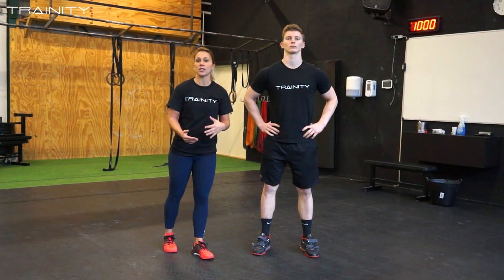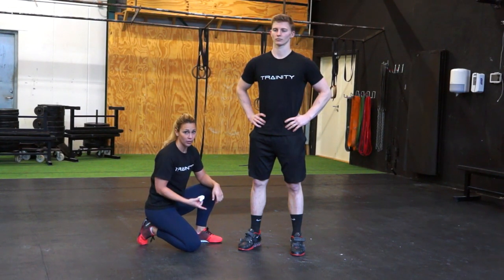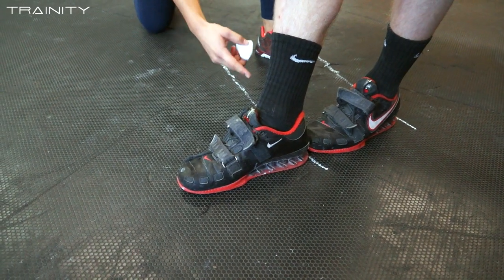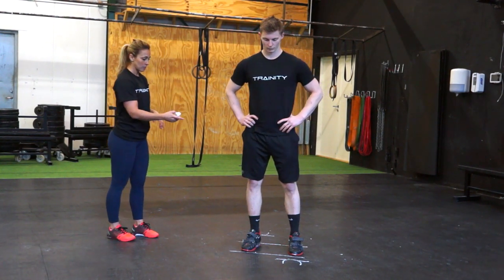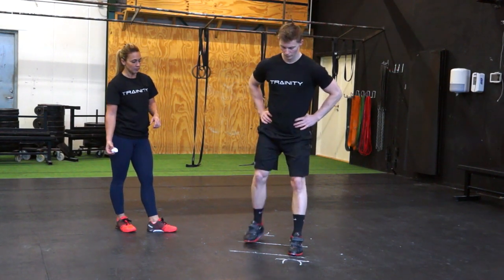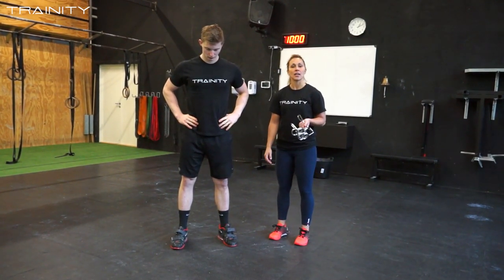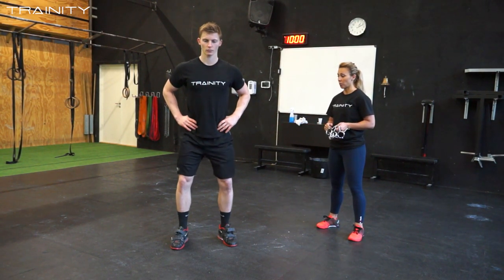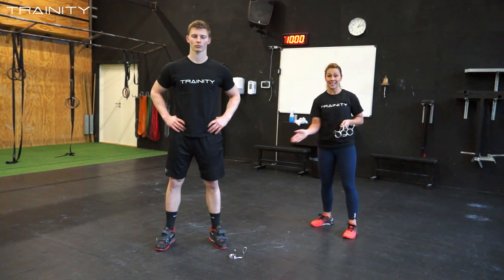Split Jerk: The Split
Trainity owner and CrossFit level 2 certified coach Natalie Lahoussine-Rios talks about the footwork in the split jerk.